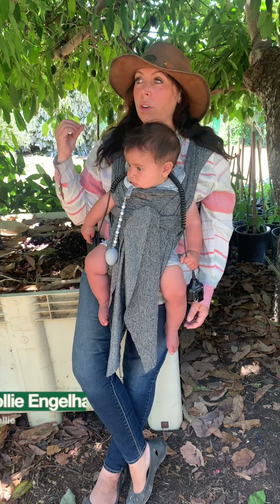Best Protection Against Viruses? How Healthy Soil & Fertilizer Improves Lives! | Chef Mollie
Learn more about how you can better protect your body by creating healthier soil. In today's video, let's talk about how you can create all-natural fertilizers using what's already available on your farm, to establish better soil, more nutritious produce, and a healthier body & immune system.

This is our series where you guys can send in questions to me  about farming, cooking etc and I'll answer them for you. Your comments mean the world to me, please take a second and say ‘Hello' in the comments and let me and my team know what you thought of the video … Feel free if you enjoyed to hit the subscribe button :)

🥑 ABOUT SOW A HEART FARM 🥑
This farm was built on love. When our farmers moved their family home, they brought a full house. Husband and wife, Chef Mollie Engelhart and Chef Elias Sosa of Vegan LA staples: Sage Plant-based Bistro, Sage Brewery, and Kind Kreme toting in hand their two young children, dozens of beloved family pets, and extended family members and friends.

Chef Elias and Chef Mollie with their children.
We came to this farm to build community. Physically, with our home here, but also to grow sustainable food for our restaurants and extended southern California friends, family, and food lovers. We came to practice regenerative agriculture and cultivate new way of thinking of our food. Our farm is open to you for events and celebrations of all kinds.